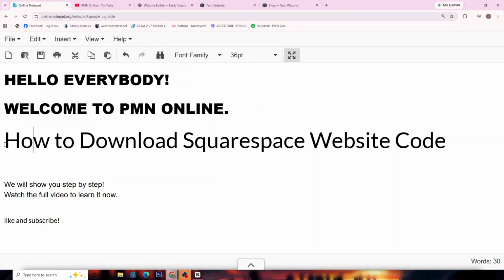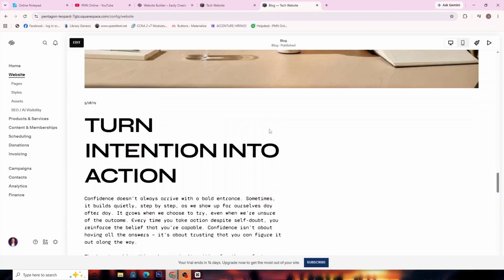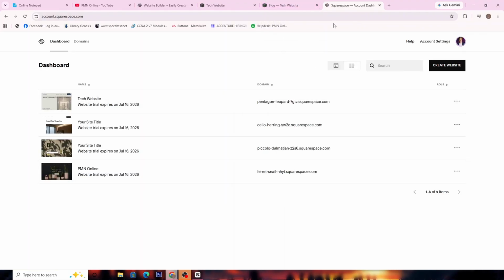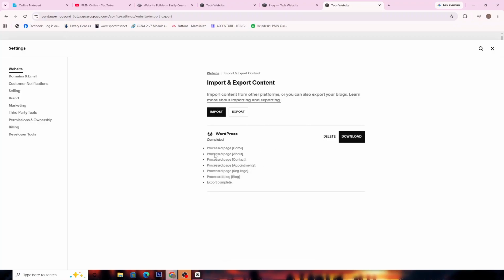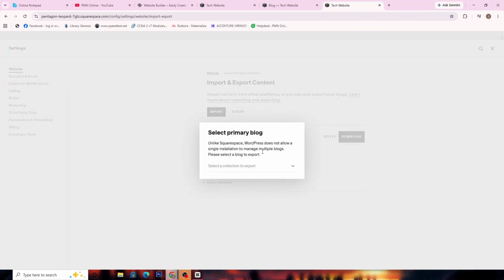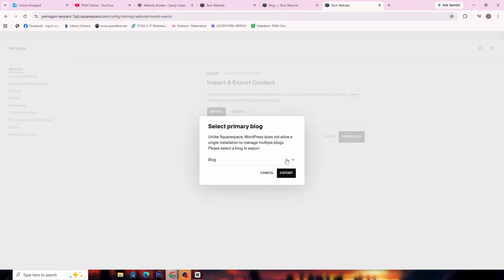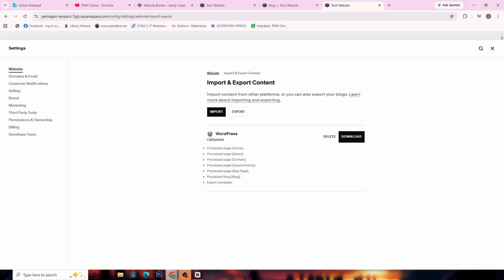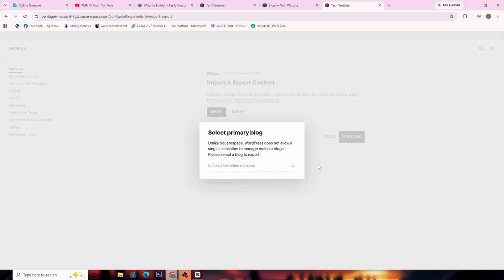How to Download Squarespace Website Code Easily 2026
In this video I have shown How to Download Squarespace Website Code Easily 2026.

If you're looking to enhance your Squarespace website by accessing and downloading its code, this tutorial is made for you. In just 3 minutes and 14 seconds, you'll learn the straightforward process of downloading Squarespace website code effortlessly, which is a crucial skill for web developers, designers, and DIY enthusiasts. Understanding how to manage website code not only empowers you to customize your site to your liking but also helps in integrating third-party applications and optimizing performance. Additionally, automation and AI tools can be integrated for a more efficient workflow, allowing you to focus more on strategy and less on manual updates. This guide is tailored for both beginners who may find coding intimidating and professionals seeking quick solutions for their projects. Whether you run an eCommerce platform, a portfolio website, or a blog, this video will provide you with the foundational knowledge necessary to take control of your Squarespace site.

You'll learn:
How to access Squarespace website code
Steps to download the code successfully
How to make basic modifications to the code
Best practices for website management
Integrations and automation tips for efficiency

Perfect for web developers, business owners, and beginners eager to customize their Squarespace websites.

0:00 Introduction to Squarespace Code Download
0:50 Accessing the Squarespace Website
1:30 Steps to Download the Code
2:00 Making Basic Modifications
2:40 Best Practices and Tips
3:10 Conclusion